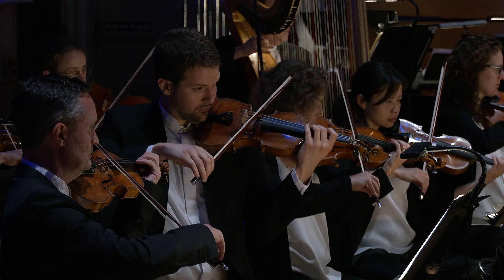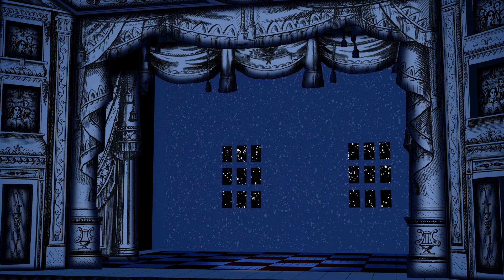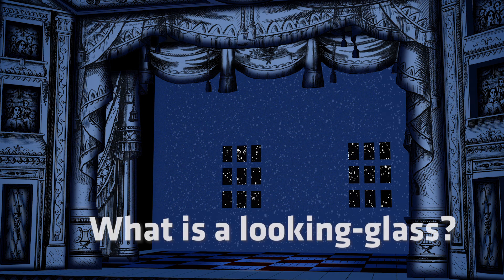Through the Looking-Glass Listening Guide - Movement 1 - The Looking-Glass House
Explore – Get Involved – Be Inspired

Delve into the captivating world of Lewis Carroll’s Alice books and hear brand-new music created by composer Paul Rissmann, performed by the London Symphony Orchestra.